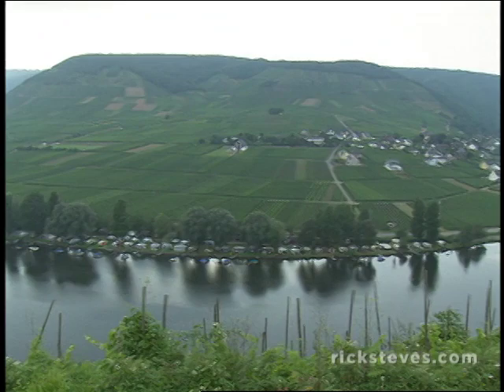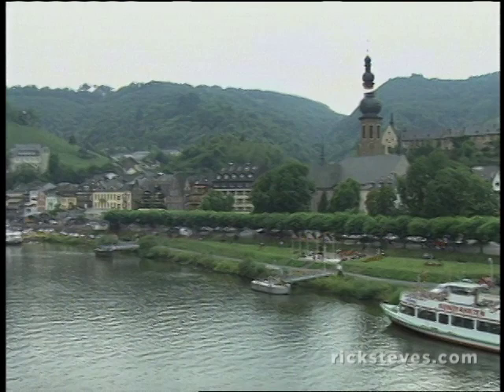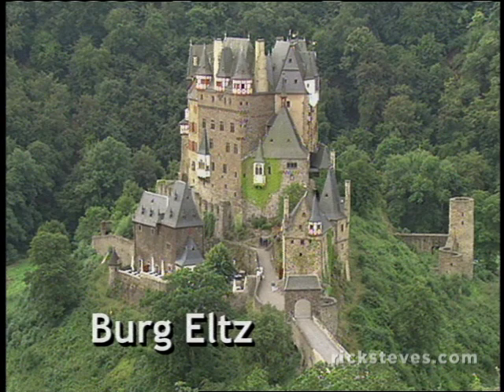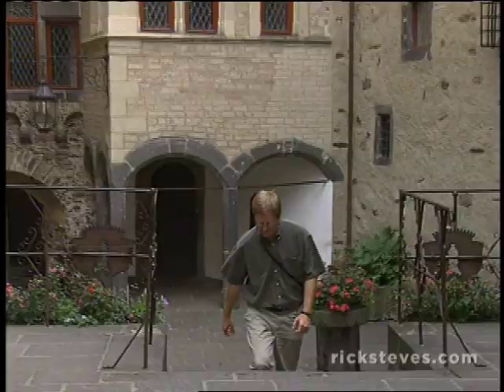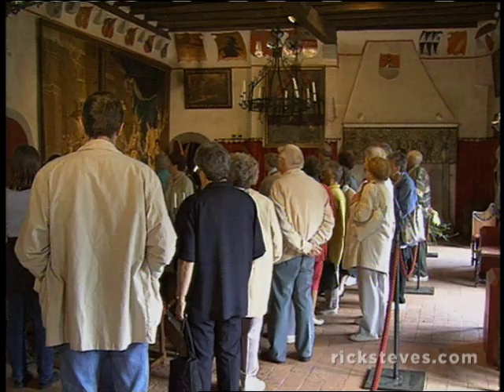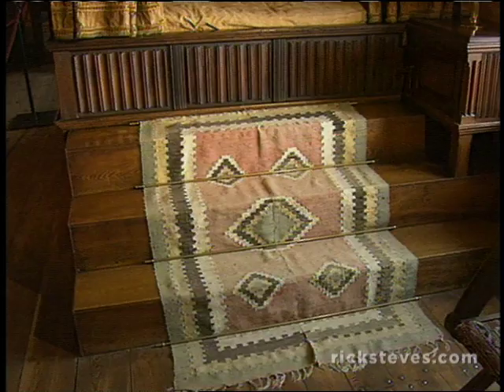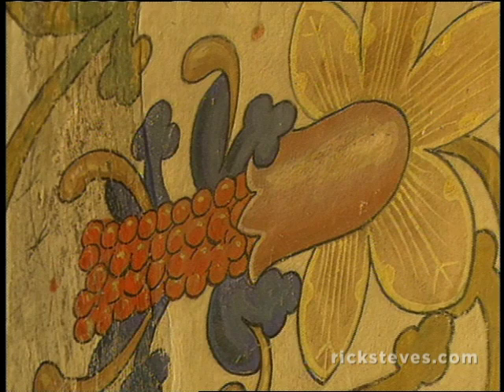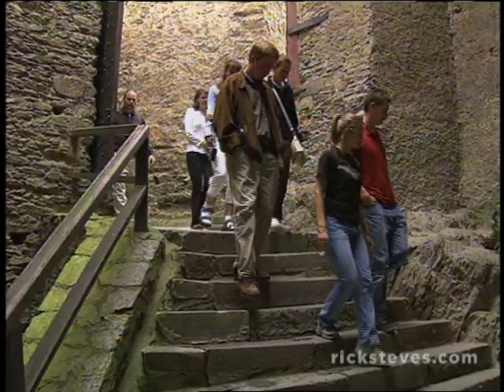Mosel, Germany: Mosel River and Burg Eltz Castle - Rick Steves’ Europe Travel Guide - Travel Bite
The Mosel River in Germany is the Rhine’s peaceful little sister — with romantic villages slipped between steep vineyards and the river, lots of friendly B&Bs, and a sprinkling of castles. Burg Eltz, which has been amazingly intact for 800 years, is Rick Steves' favorite castle in Europe. More info about travel to the Mosel Valley